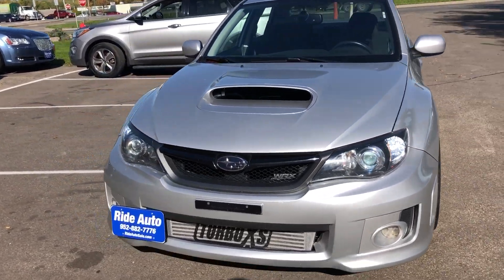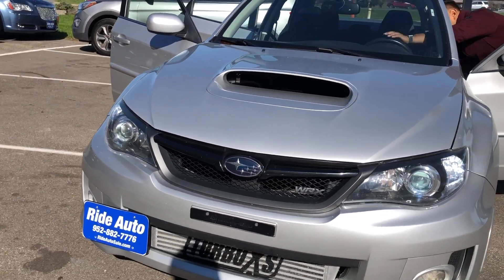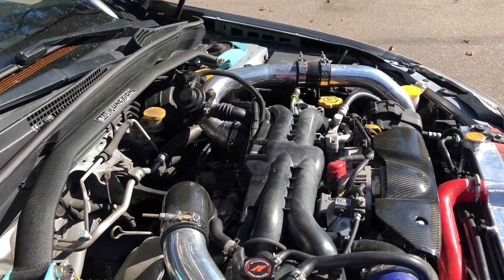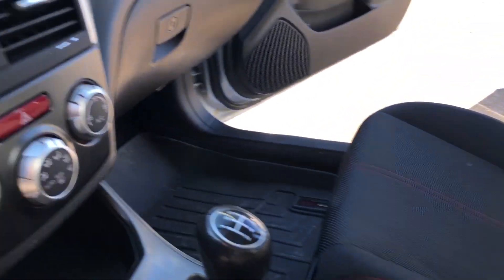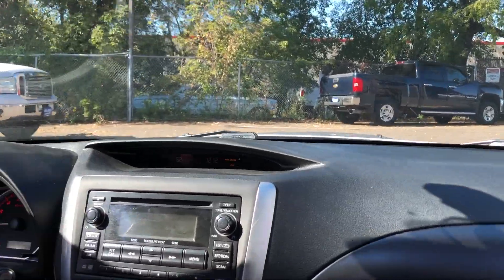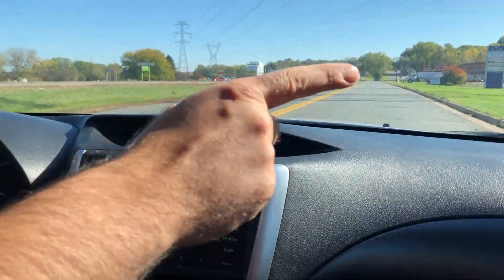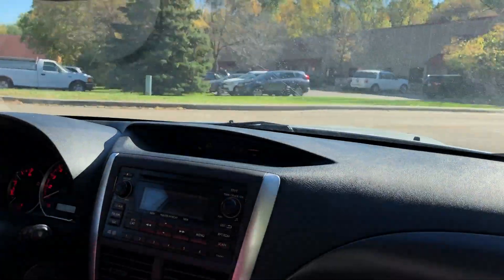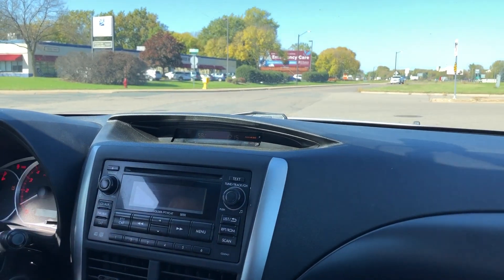2011 SUBARU IMPREZA WRX STOCK 19390